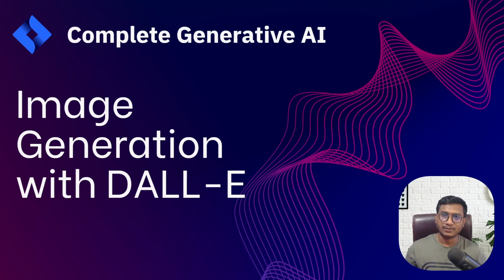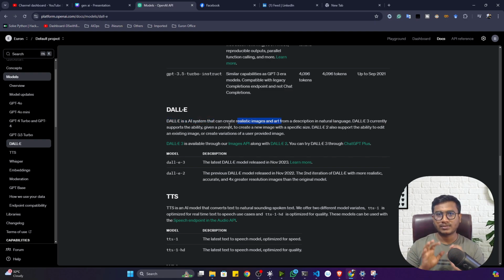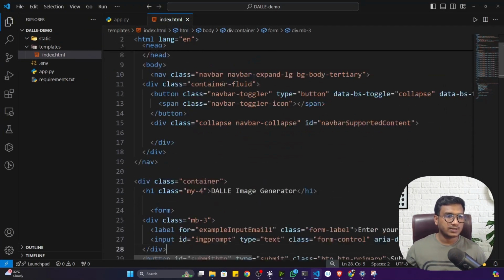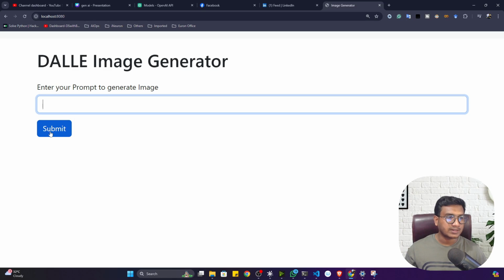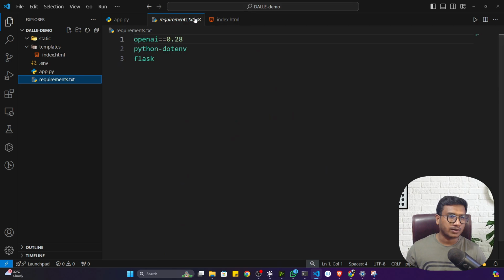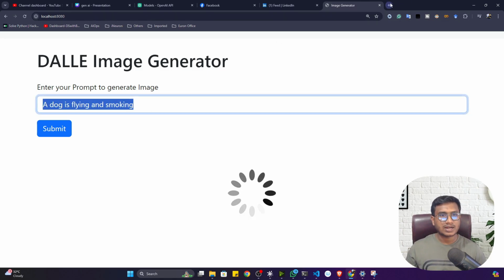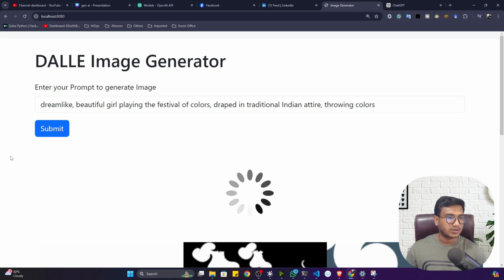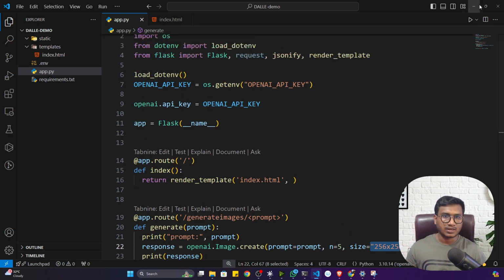Project Image Generation with DALL-E | Basic to Advance | Generative AI Series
Unlock OpenAI's DALL-E and create stunning images instantly with our beginner-friendly, step-by-step guide! In this video, I'll walk you through the exciting world of AI image generation using OpenAI's DALL-E models. You'll learn how to master AI with practical skills and well-structured, easy-to-understand content that makes technology education accessible to everyone. Whether you're making a career switch to technology or you're an AI enthusiast eager to implement AI projects, this tutorial covers it all.

Join our supportive community of aspiring AI enthusiasts and explore the fundamentals of programming and coding with me. We'll dive into building an image generator application, and you'll see just how seamless it is to integrate AI into your projects. Share this journey with your friends and family, and let's empower everyone with Artificial Intelligence knowledge!

CHAPTERS:
00:00 - Image Generation with DALL-E Model
00:30 - Implementing DALL-E in Flask Application
01:30 - Creating HTML Template for Image Generator
03:11 - Accessing DALL-E with OpenAI API
03:33 - Demo of Image Generator Application
05:20 - Final Thoughts on DALL-E Integration